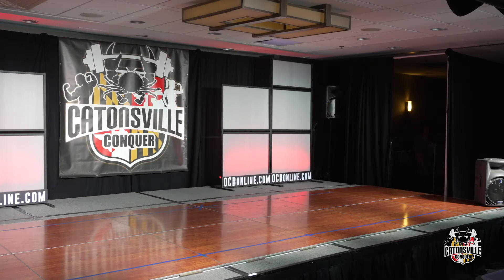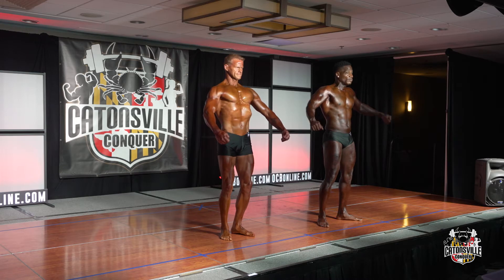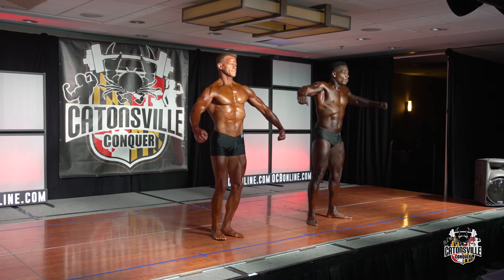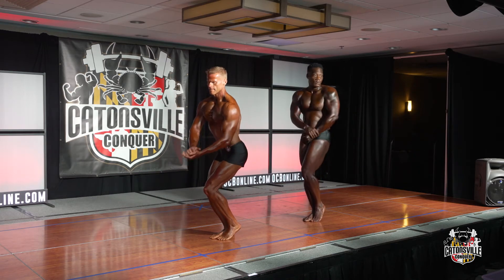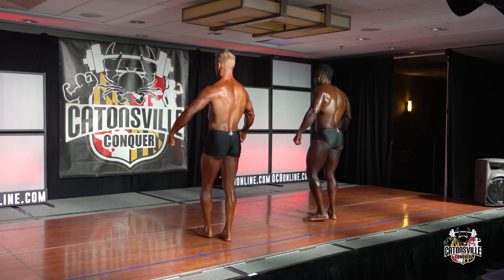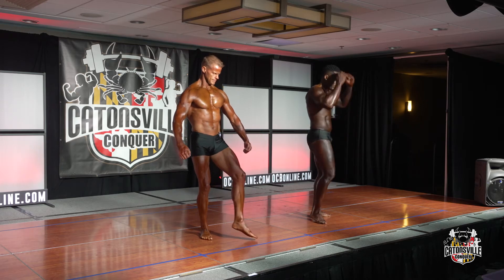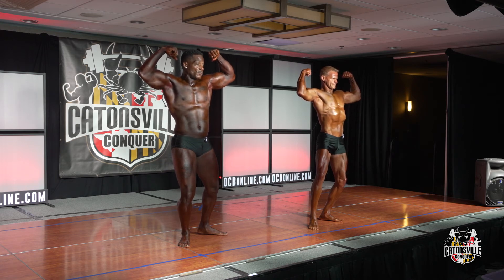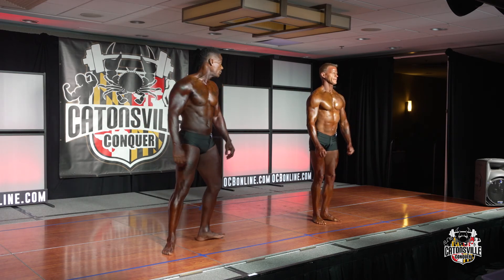2021 OCB Catonsville Conquer - Mens Classic Physique Masters 40+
Congratulations to all of the athletes that took the stage at the 5th anniversary of the OCB Catonsville Conquer!

The OCB Catonsville Conquer - May 8th, 2021 – Baltimore, MD

Hosted by @franksfitnesscenter – Frank’s Fitness